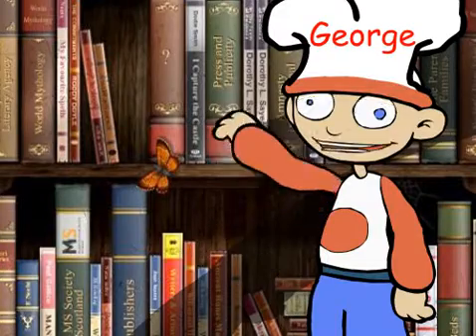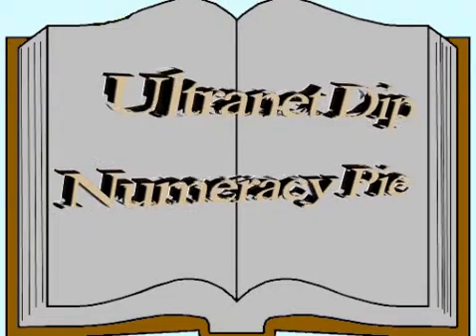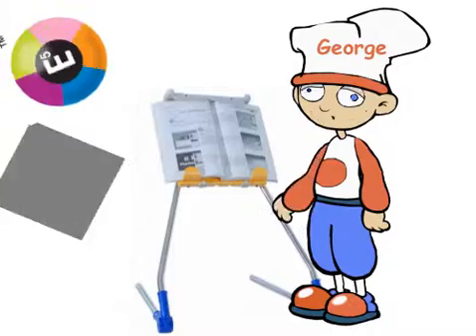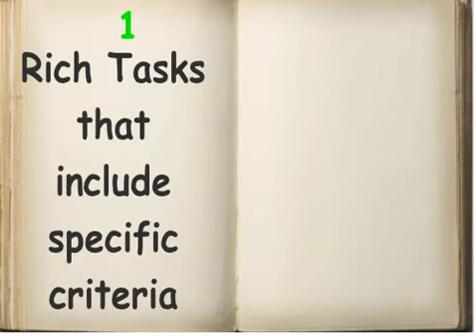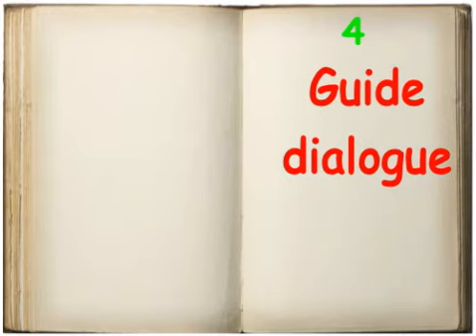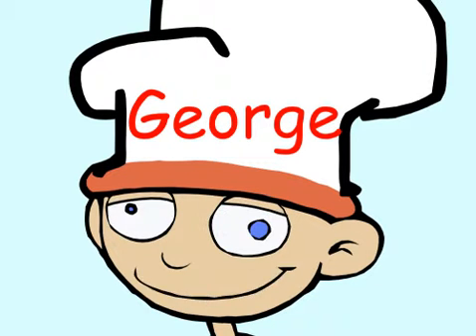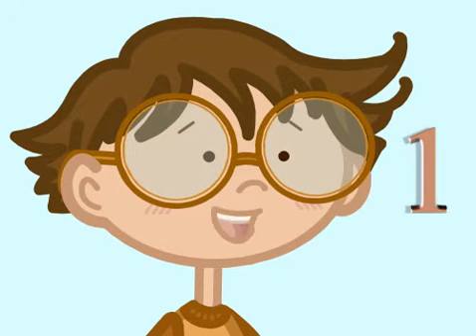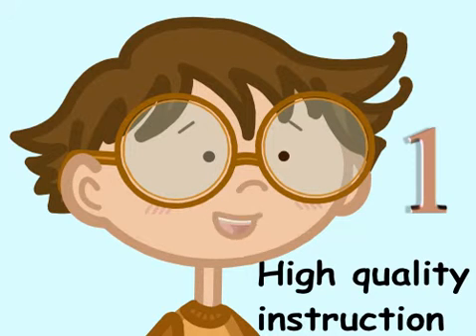The e 5 Instructional Model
The e5 model as part of the Nillumbik Numeracy Network.